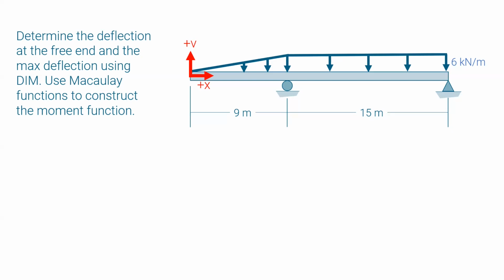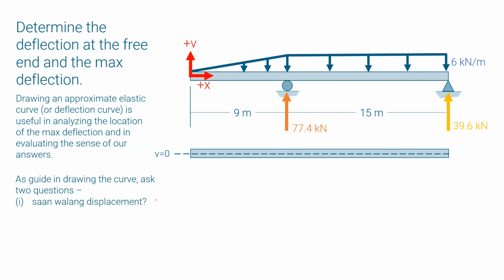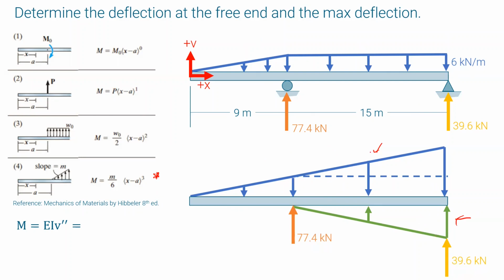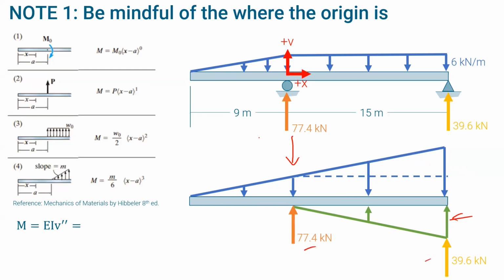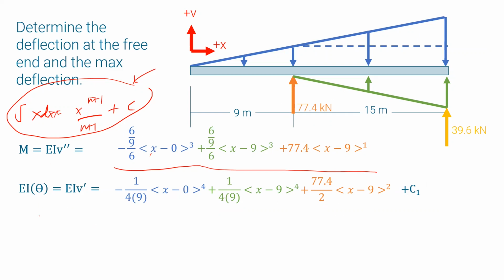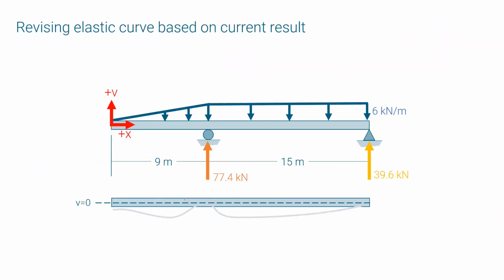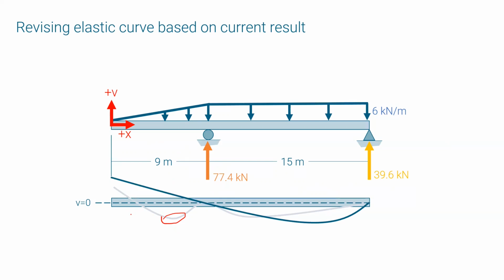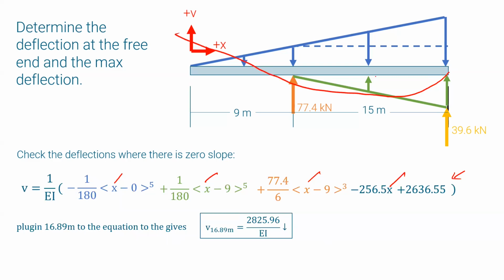Double Integration Method | Engineering Exam Reviewer Tagalog | Maximum Deflection DIM Overhang 1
Sa videong ito, iko-compute po ang maximum deflection ng isang simply supported overhang gamit ang double integration method (DIM)

00:00 Introduction
00:53 Macaulay Functions
03:31 Elastic/deflection curve approximation
05:13 Moment function
12:59 Integration
14:10 Solving integration constants
16:04 Deflection at free end
17:22 Maximum deflection analysis using revised elastic curve
17:58 Finding zero slopes
23:19 Location and Value of maximum deflection

This reviewer is in Taglish as it is aimed for Filipino students. Alam niyo ba na mas madali matuto kapag ang ginagamit na medium of instruction ay kung ano ang ginagamit natin sa pang-araw-araw na diskurso?